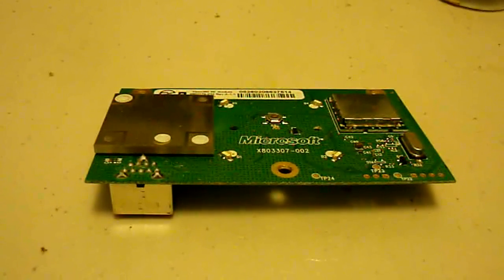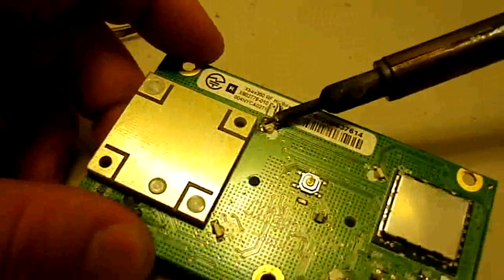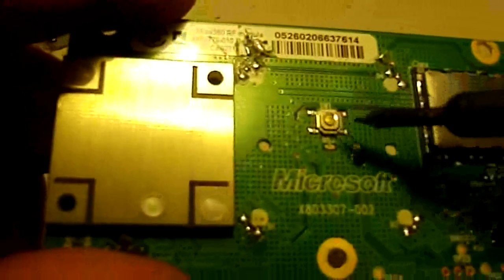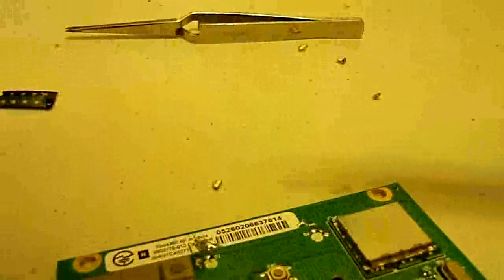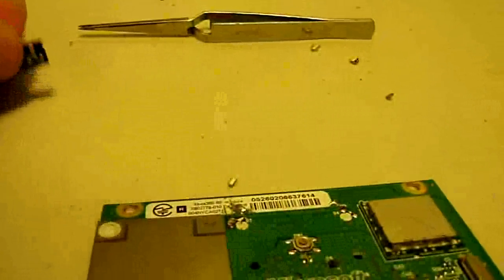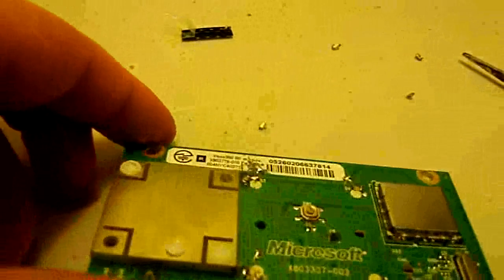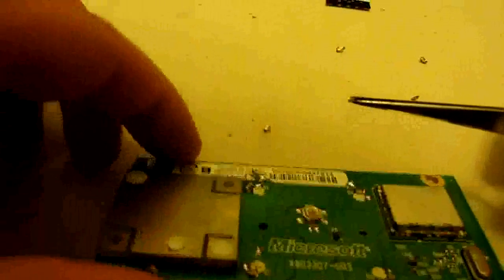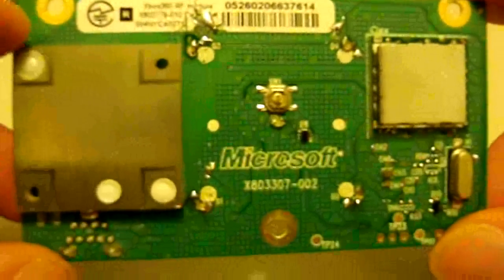How to mod your Xbox 360 Ring of light LED color change case modding tutorial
In this Xbox 360 case modding tutorial, I show you how to mod your Xbox 360 Ring of light (ROL) This gives the ability to change the color of the LED lights from the standard green.

Want a pre-made Ring of light mod or LED set? Find them here in this Xbox 360 Modding supplies